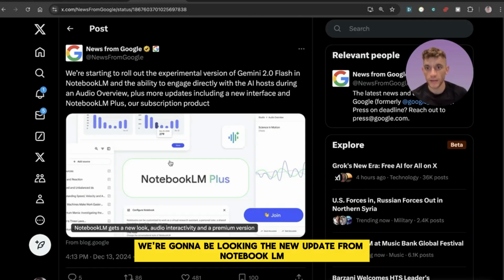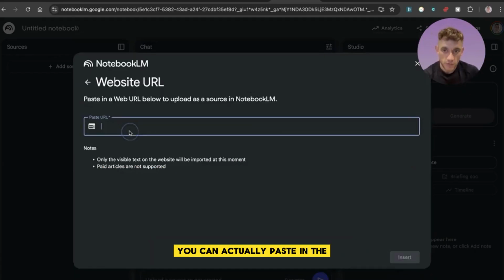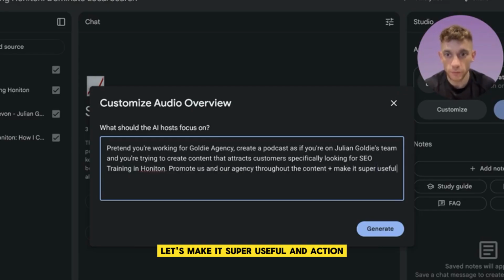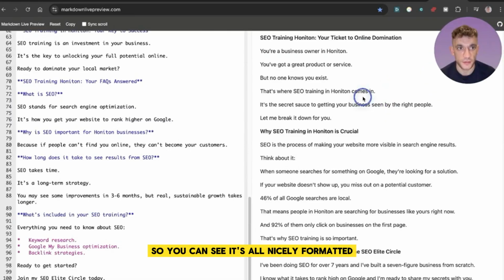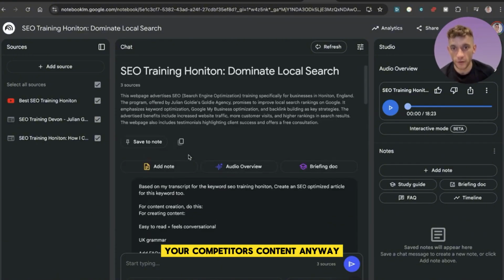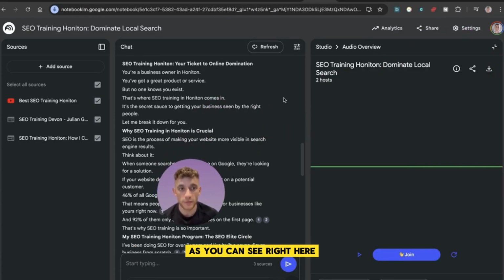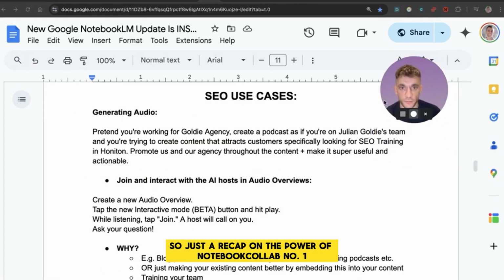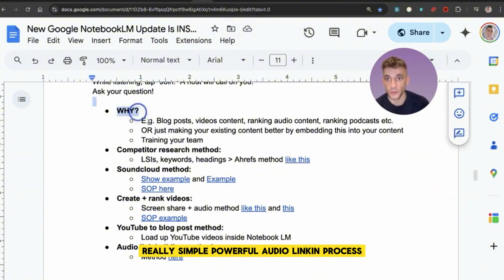New Google NotebookLM Update Is INSANE (FREE!) 🤯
Join our FREE AI SEO Accelerator here:   / aiseomastermind
Need consulting?

Unlocking SEO with Notebook LM: New Features & Step-by-Step Guide

In this video, we explore the new updates from Notebook LM using Gemini 2.0 Flash, highlighting its incredible features and how to leverage them for SEO. We'll cover how to use the free version of Notebook LM to create audio overviews, content outlines, and reverse engineer competitors. You'll also learn how to generate AI content, engage with AI audio, and rank your content on multiple platforms like YouTube, SoundCloud, and Google. Additionally, we'll share tips for content optimization, interactive podcasts, and much more. Don't miss out on these powerful SEO strategies and tools.

00:00 Introduction to Notebook LM Update
00:31 Exploring New Features and Benefits
01:54 SEO Optimization with Notebook LM
02:58 Generating Content and Audio with AI
05:34 Creating Engaging SEO Content
08:46 Interactive AI Podcasts
11:11 Maximizing YouTube and SEO Strategies
14:21 Conclusion and Free Resources